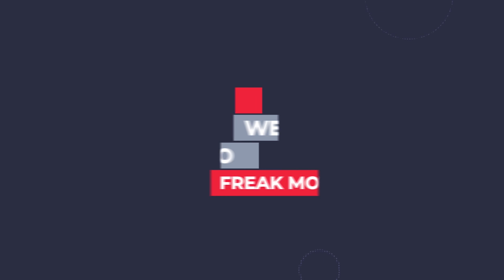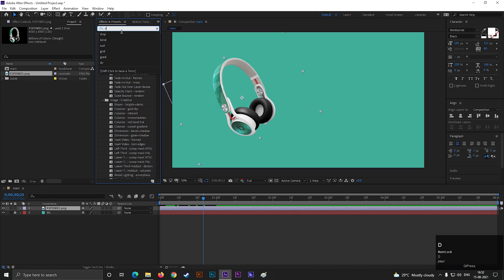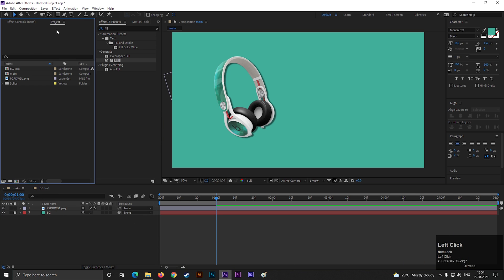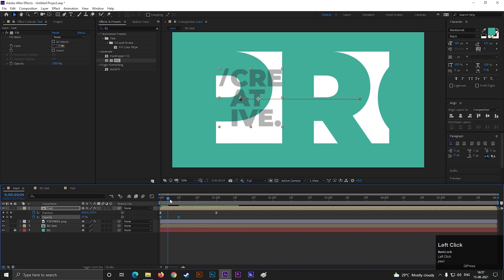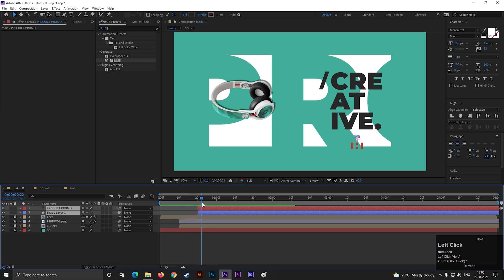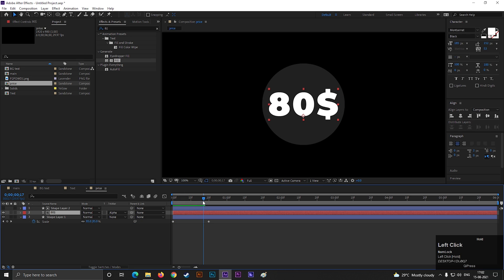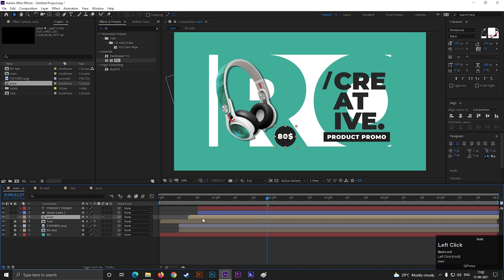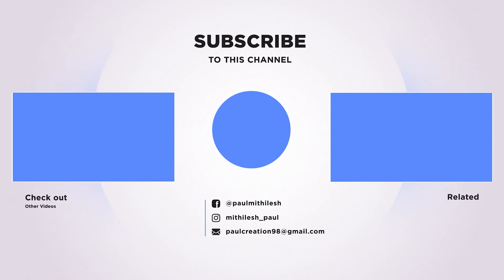Colorful Product Promo in After Effects | After Effects Tutorial | Free Template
Hey, everyone in this after-effects tutorial we will create Colorful Product Promo Animation in After Effects in just a few clicks, I will also show you guys a very cool technique to animate your text in a way that you won't need to use any keyframes for the animation. We will also cover topics like how to animate text in after effects,  smooth text animation, and more!